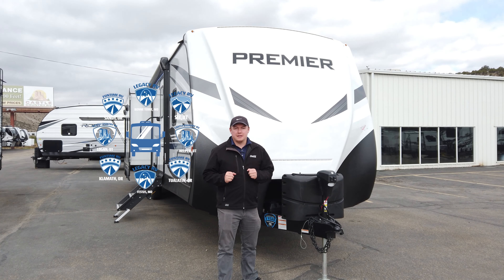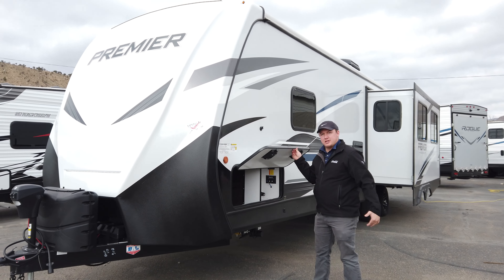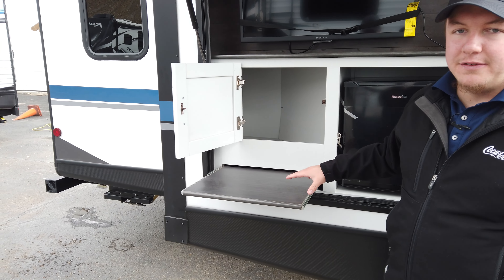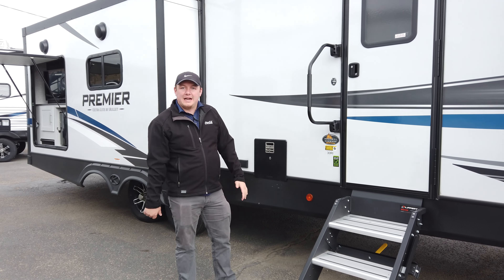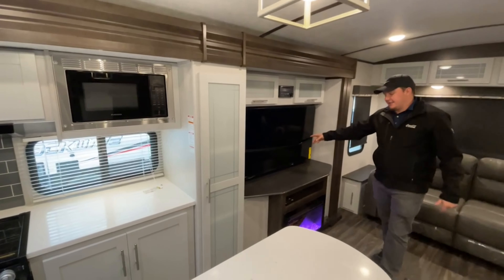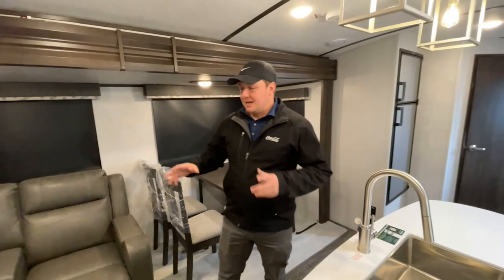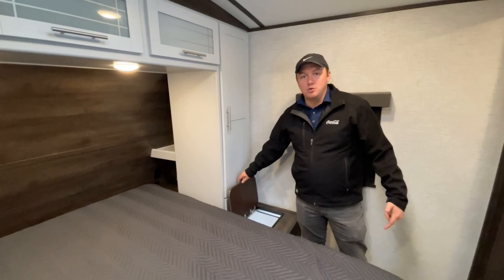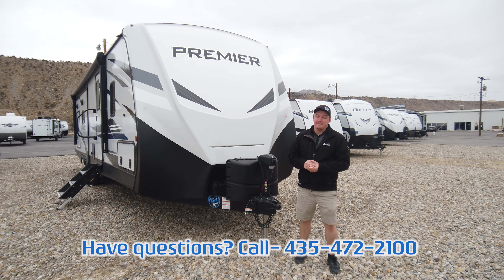alex priemier 30rip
Exterior 0:00
Interior 2:30